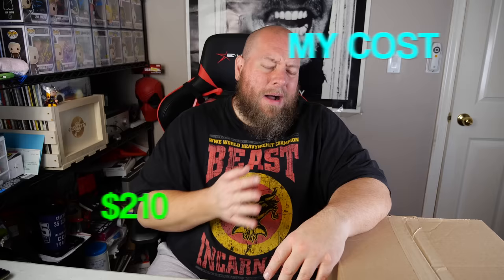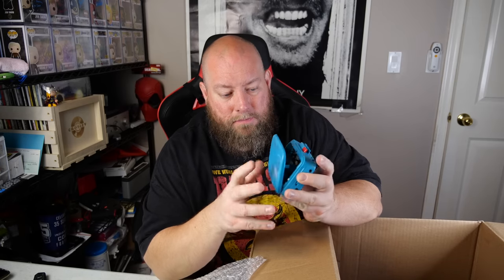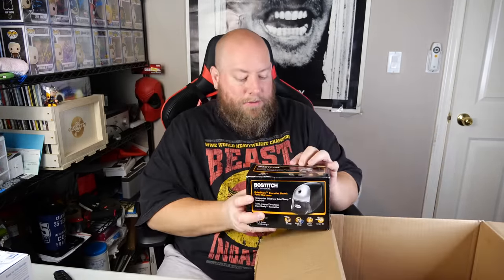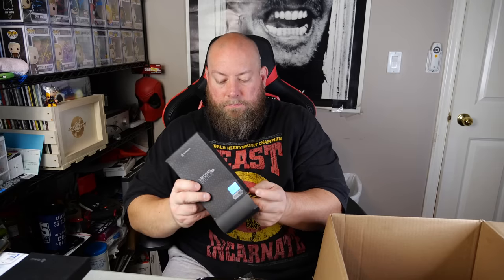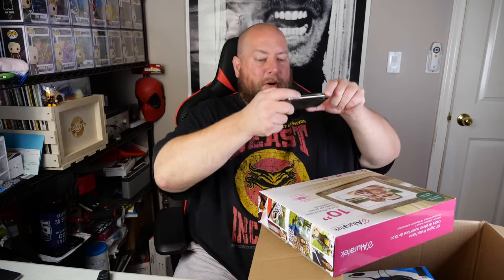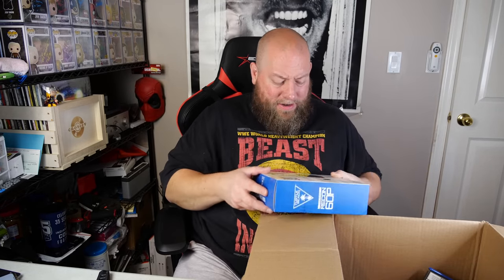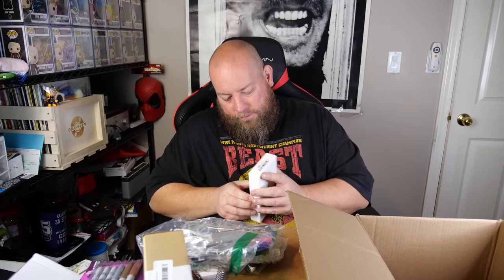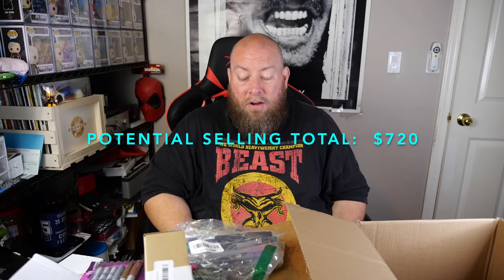I bought a $1,500 Amazon Customer Returns ELECTRONICS Mystery Boxes on a Pallet + Stack of PS4 Games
Clint Miller
484 E. Carmel Dr. #127